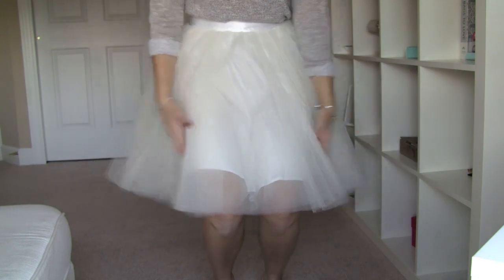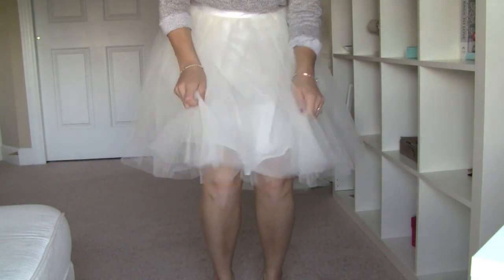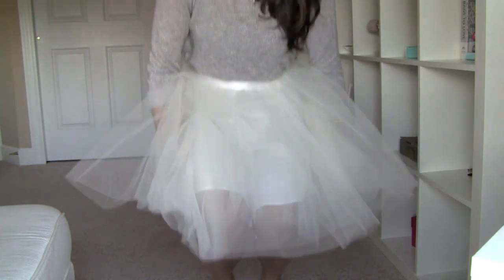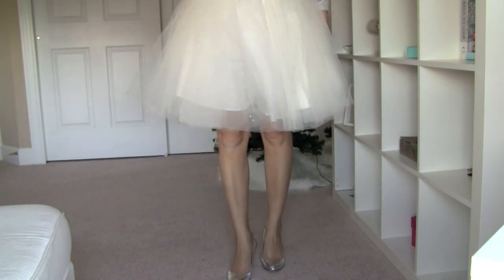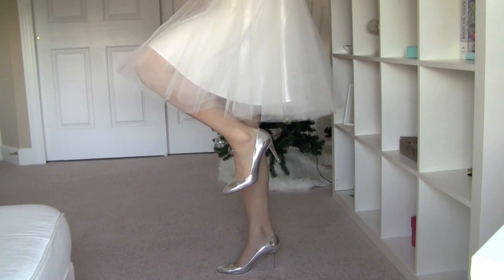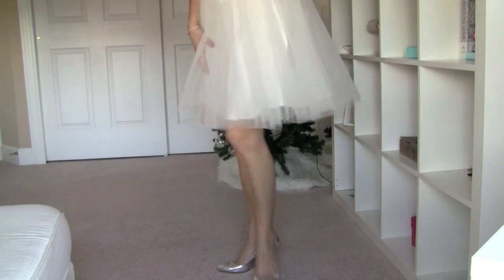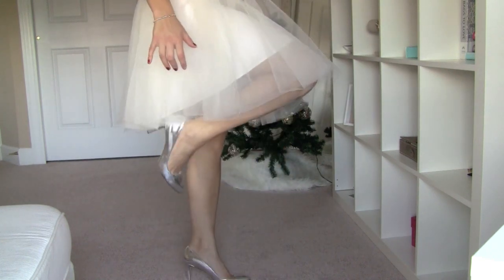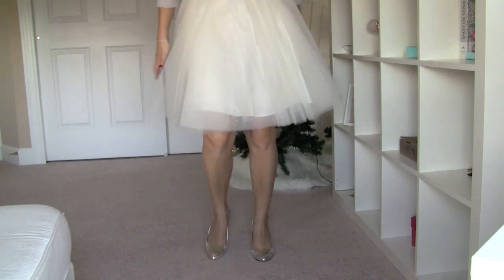Merry Christmas 2013 and Outfit of the Day!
Merry Christmas!!

I hope you all have a great day!!